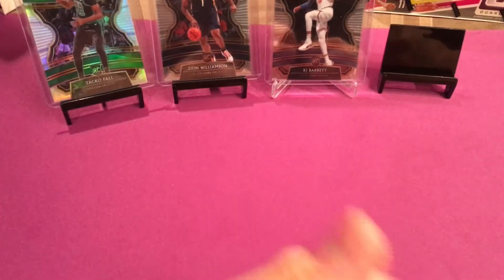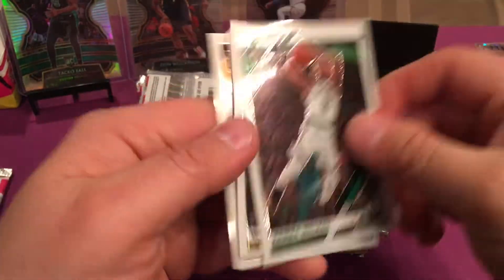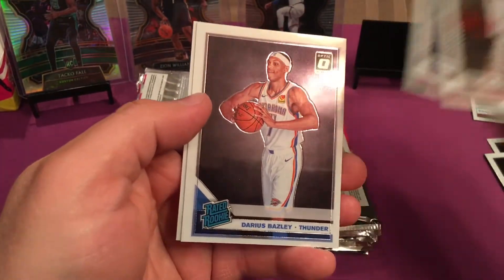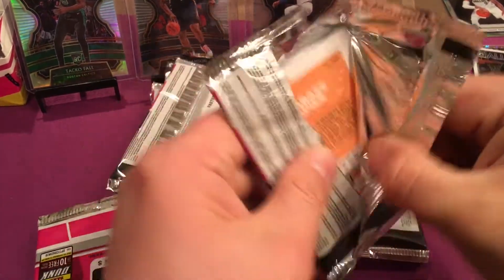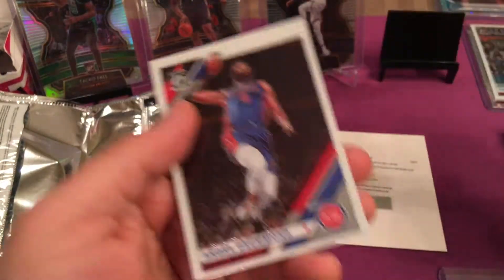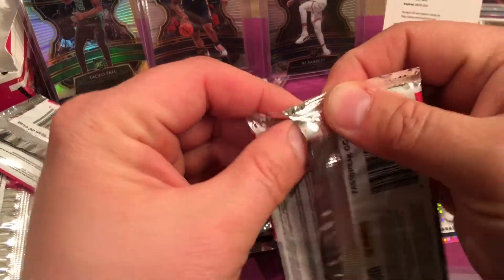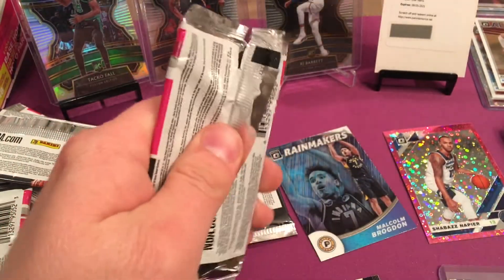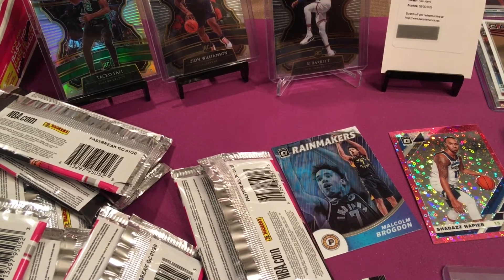2019-20 Donruss Optic Fastbreak Basketball Top Rookie Gold Auto pull! Actually 2 Golds in one box!